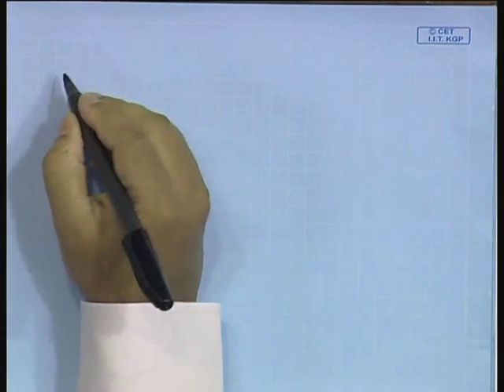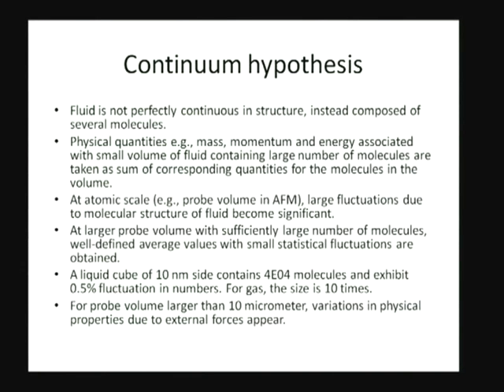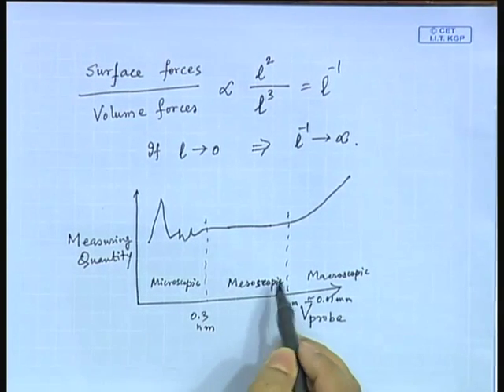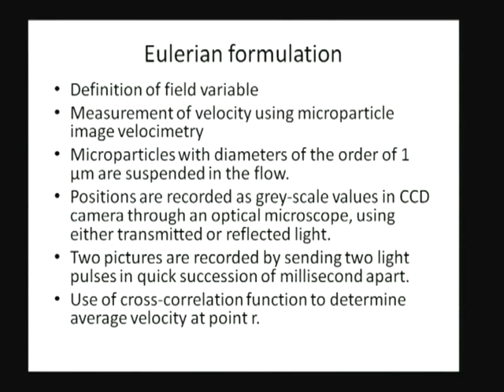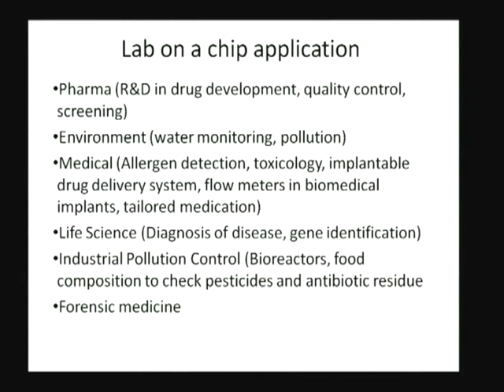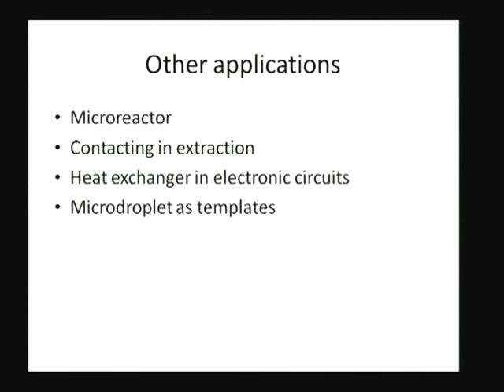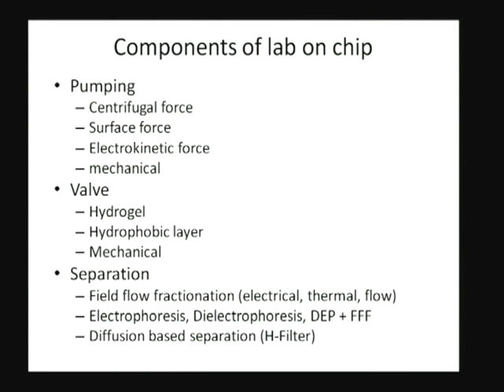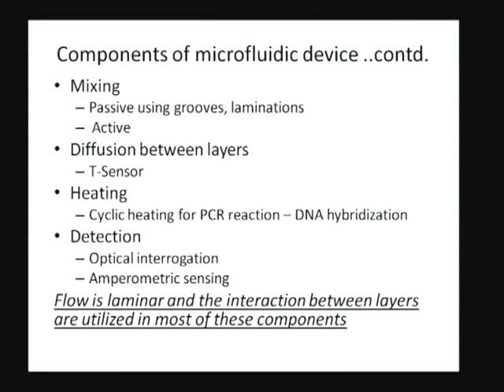Mod-01 Lec-01 Lecture-01-Introduction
Microscale Transport Processes by Dr.Somenath Ganguly,Department of Chemical Engineering,IIT Kharagpur.